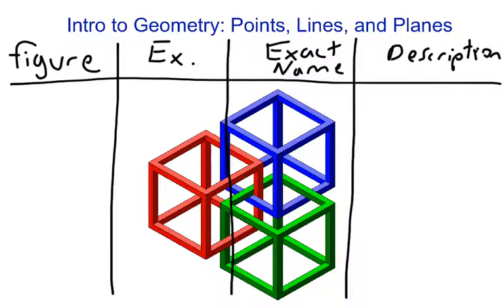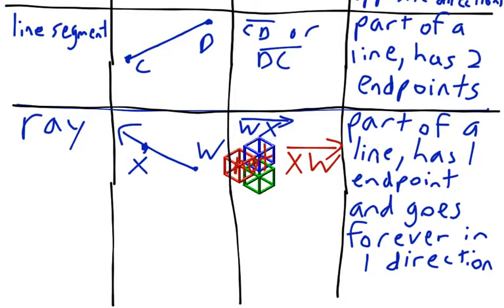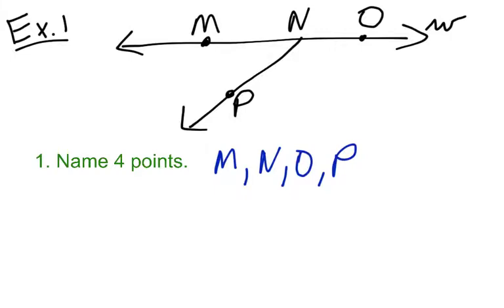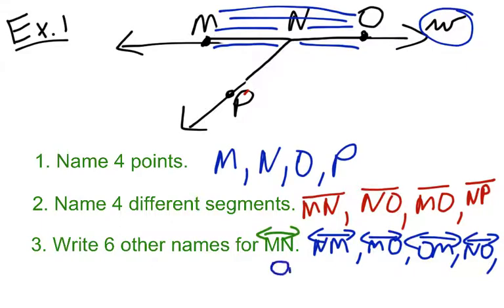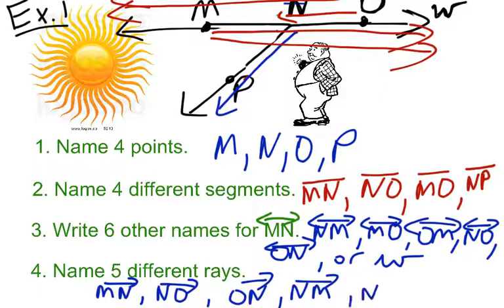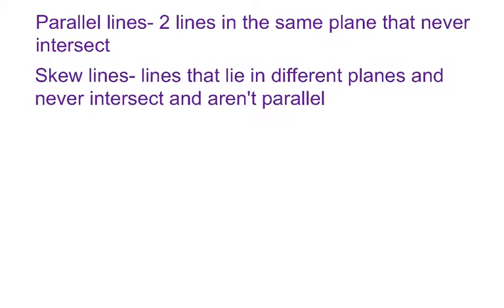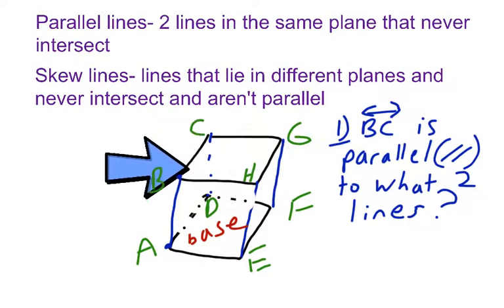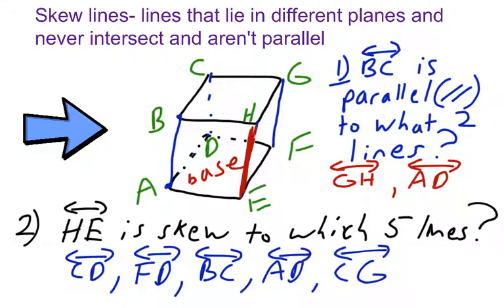Intro to Geometry: Points, lines, and planes (9.1)